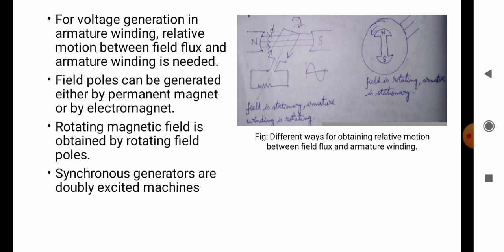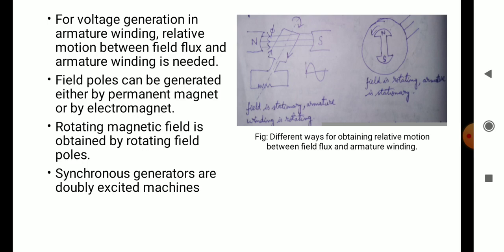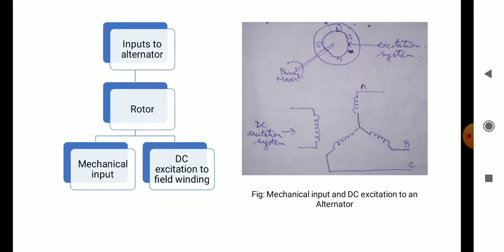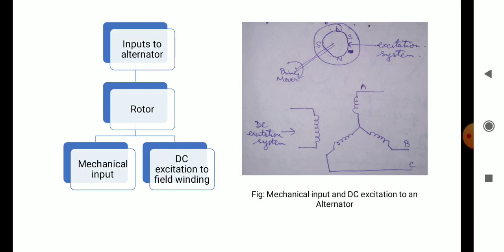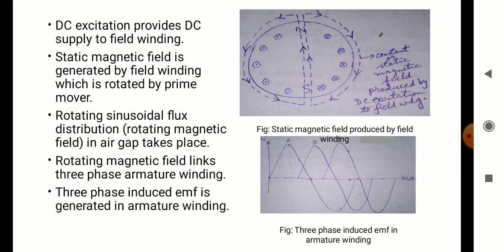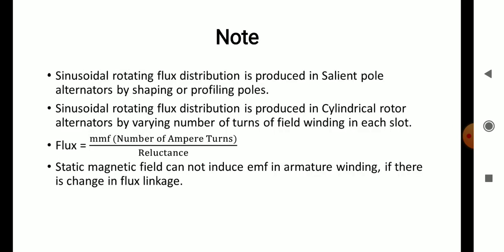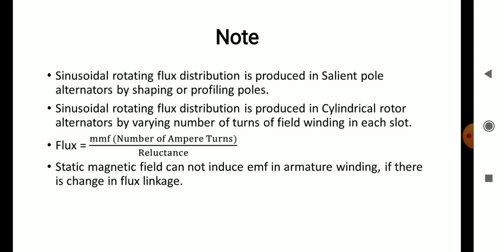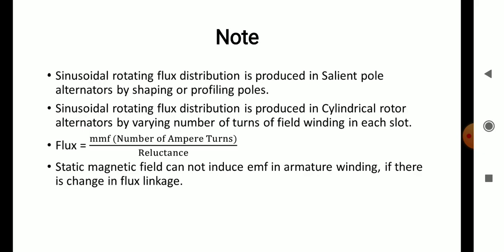Alternator Synchronous Generator And The Types of Alternator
Alternator Synchronous Generator And The Types of Alternators
What is an Alternator?
Where is an Alternator Used?
Types of Alternators
History of the Alternator
Everything about Alternator is discussed in this video